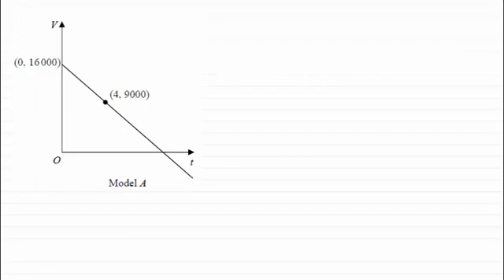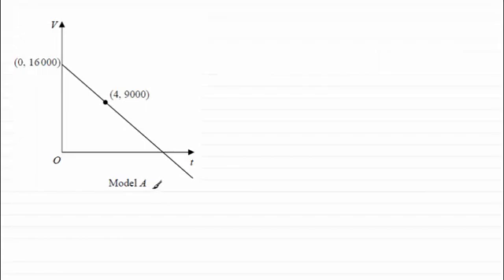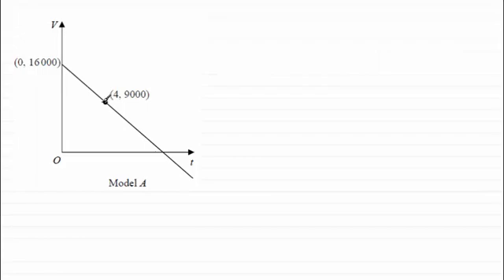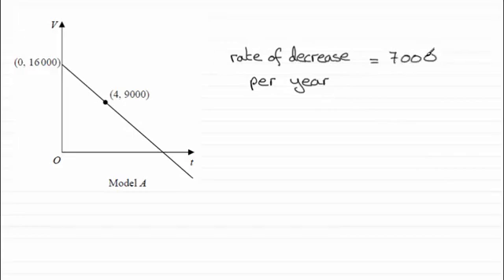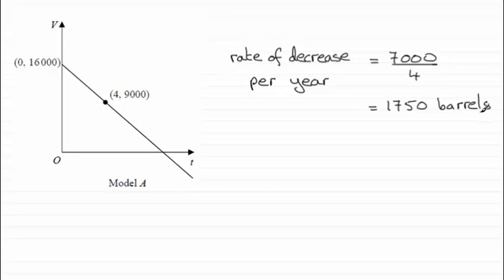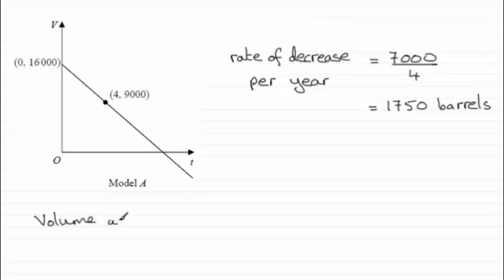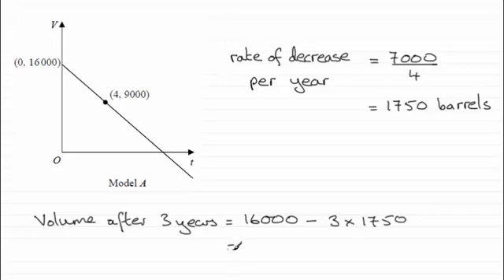Q6a(i) Edexcel Pure Maths 1 Specimen | ExamSolutions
This is a model answer for the Edexcel Pure Maths 1 Specimen Paper question 6a(i)